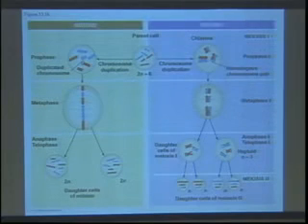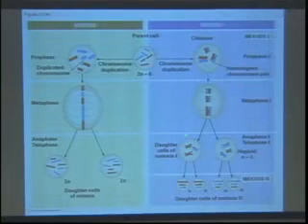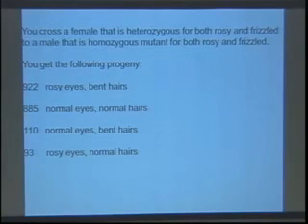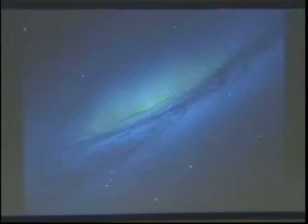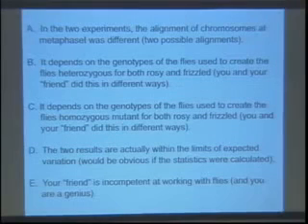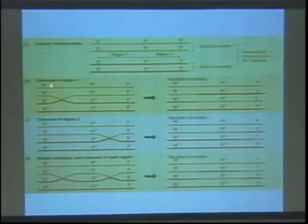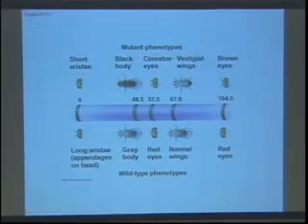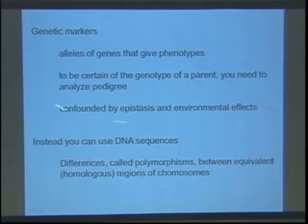23 2013 03 15 Lecture 23000